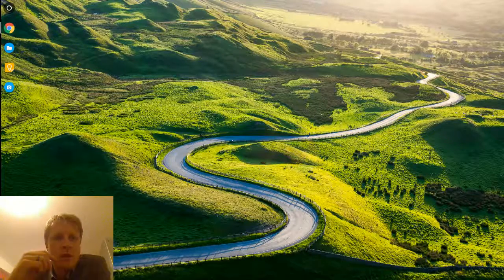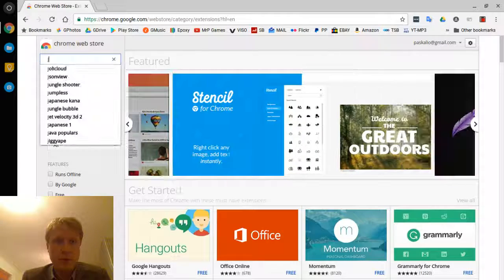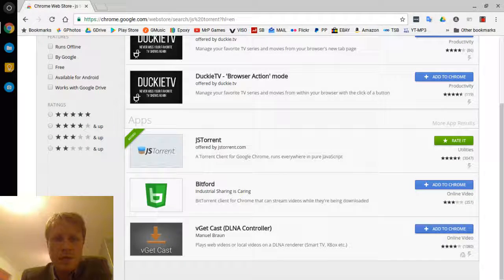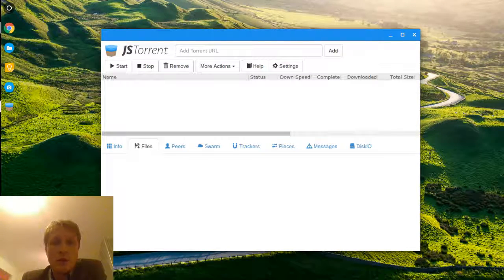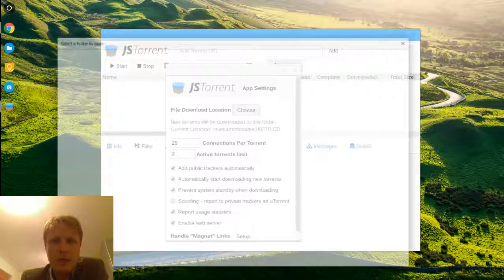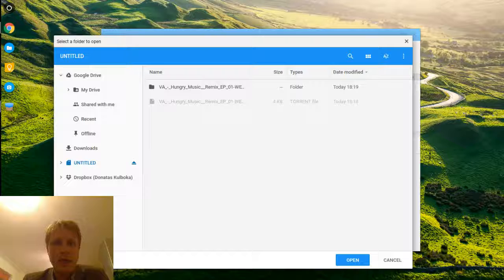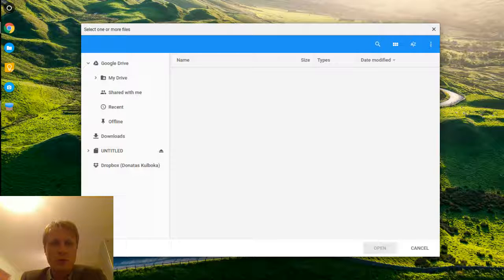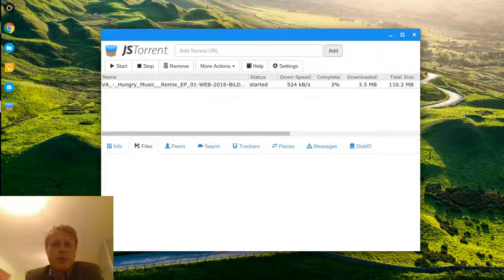Download Torrents on Chromebook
I will show you how to download torrents on chromebook using extension JSTorrent.